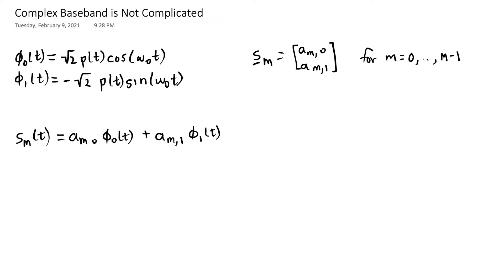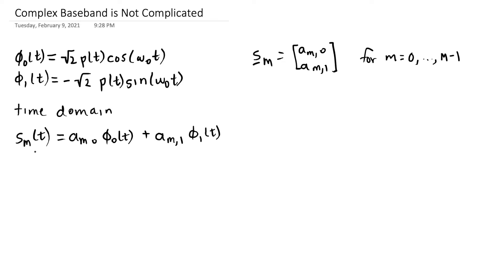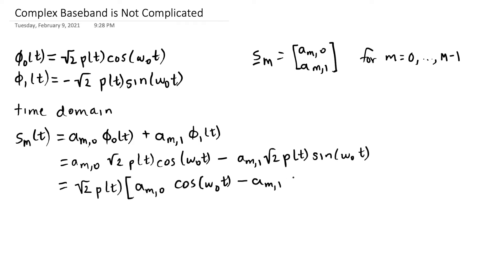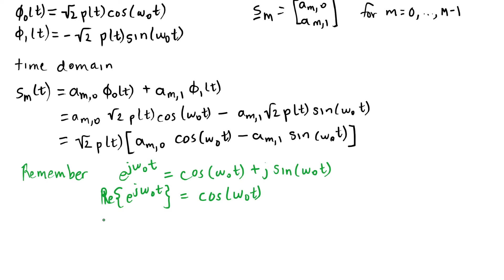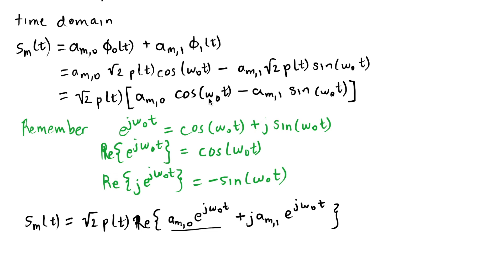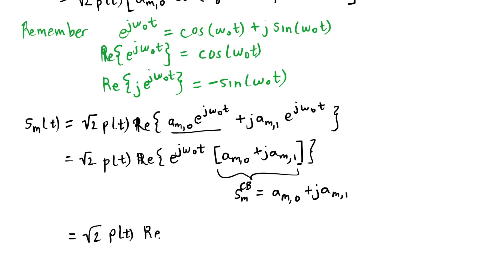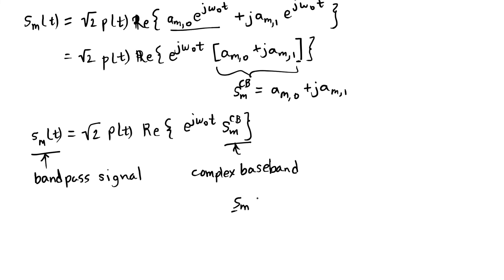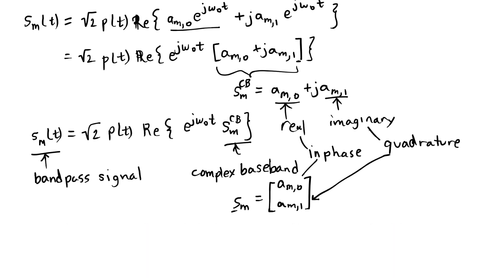ESE 471 Complex Baseband is Not Complicated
Here I start with our notation of quadrature amplitude modulation (QAM), in which we represent each symbol as a 2D vector, can equally be written in complex baseband notation, in which each symbol is a single complex value. I show how to get the symbol into complex baseband notation from our "bandpass" original signal, and how to convert a complex baseband signal into a bandpass signal.